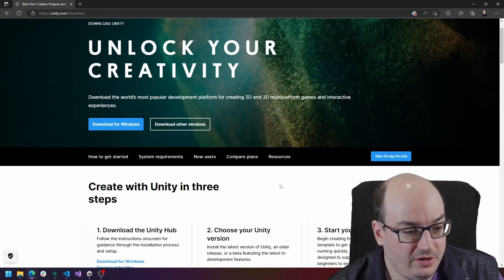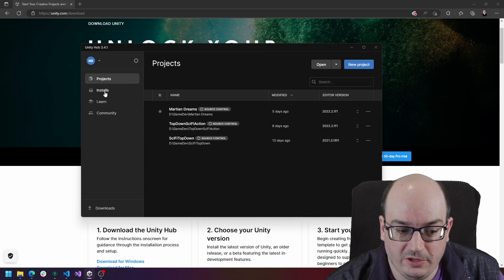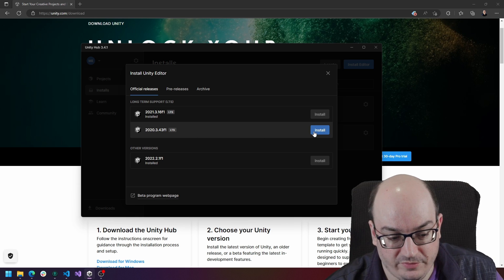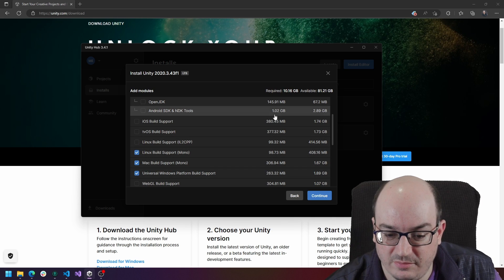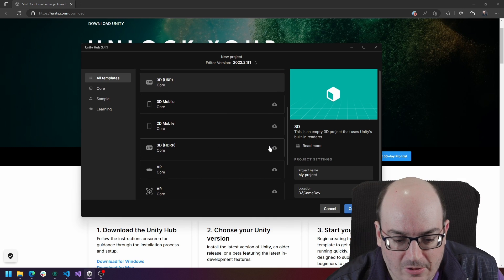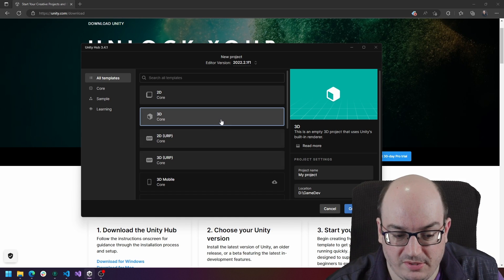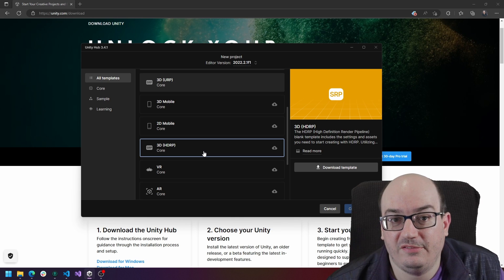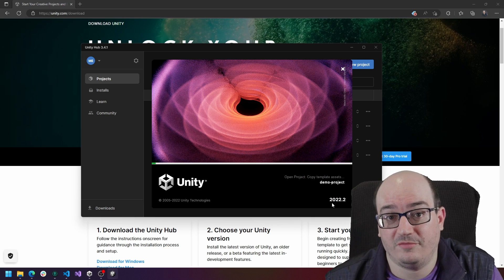Starting a New Unity Game Project in 2023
Let's talk about Unity Hub and getting started with a new Unity Game Project in 2023.

We'll cover downloading and installing Unity Hub, choosing a Unity editor version, LTS vs standard vs preview releases, project templates, 2D vs 3D, and HDRP vs URP vs Standard shaders.